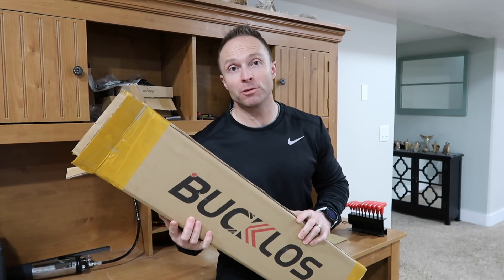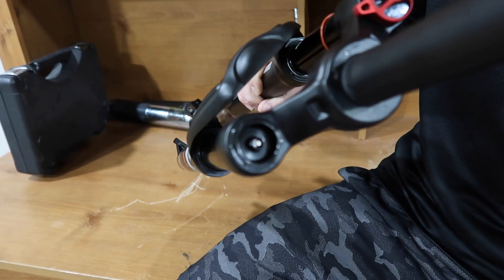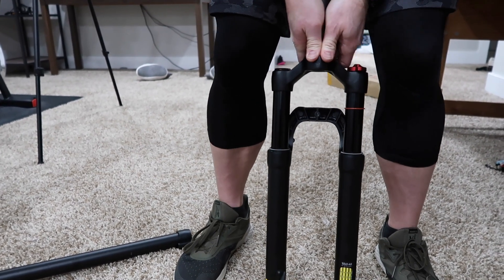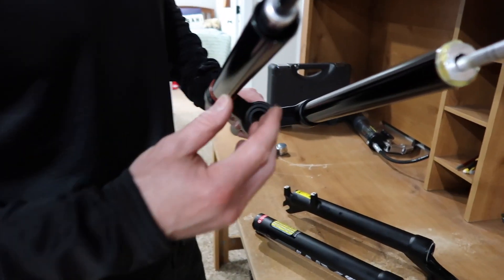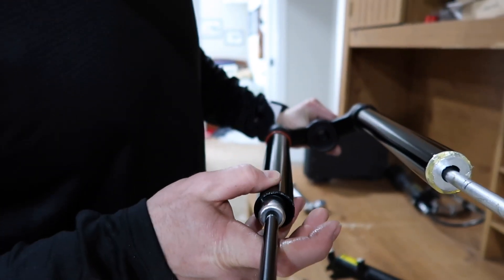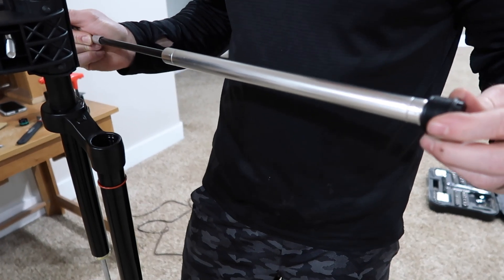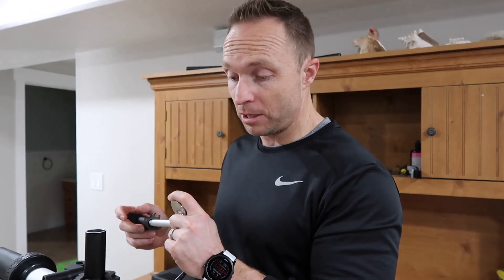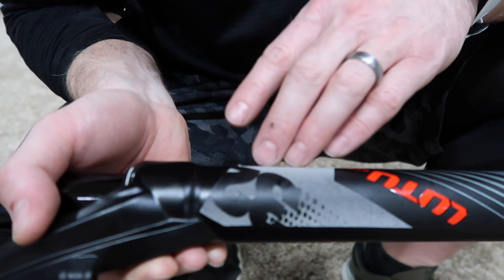Bucklos / Lutu Air Fork Tear Down | What's inside?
This week we bought a $136 Bucklos, Lutu 32 air fork with a straight steerer tube. Watch us take the fork apart and inspect what's really on the inside of this budget fork.

The Lutu 32 Air Fork